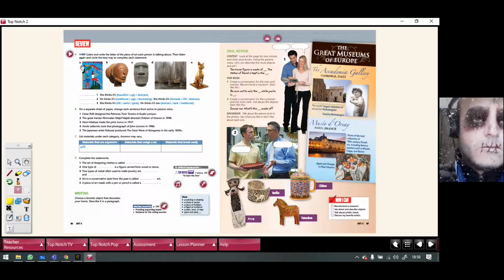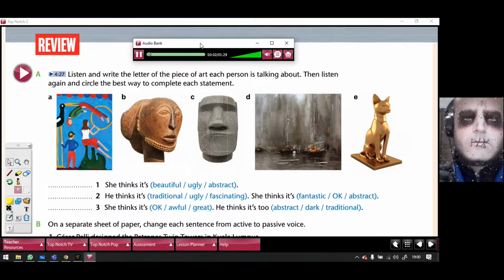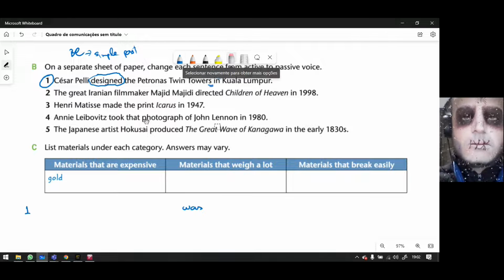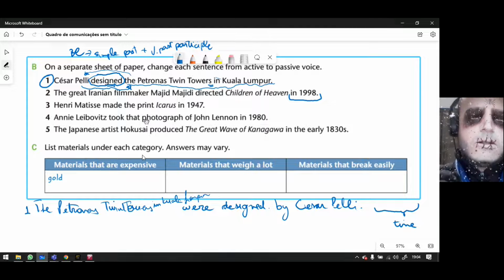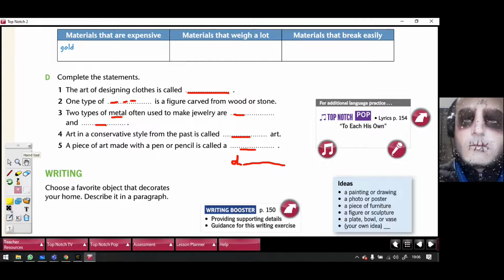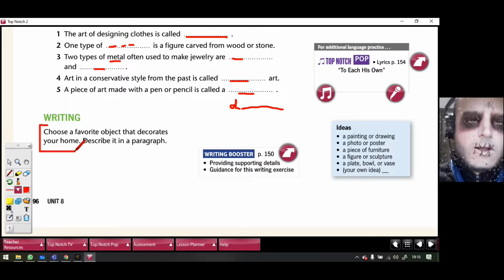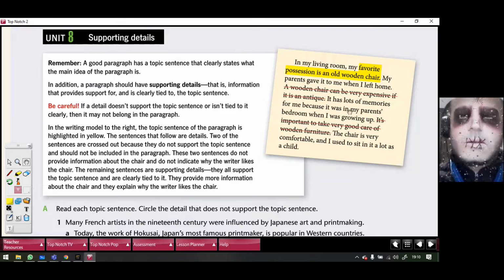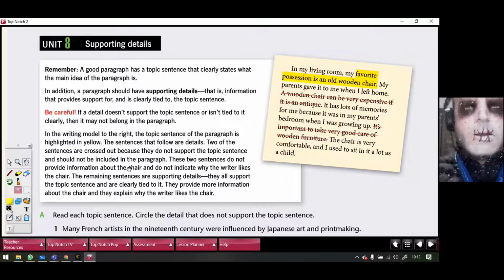Sep 14th - Tonight's lesson